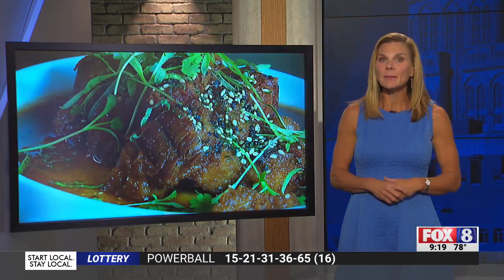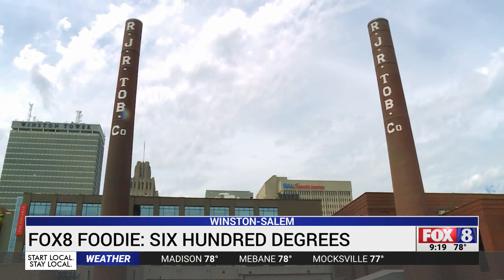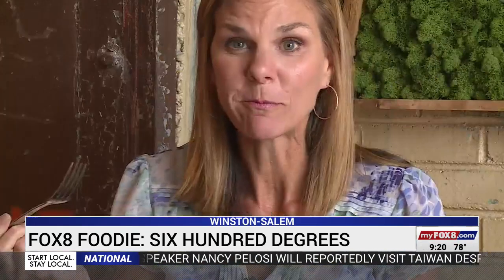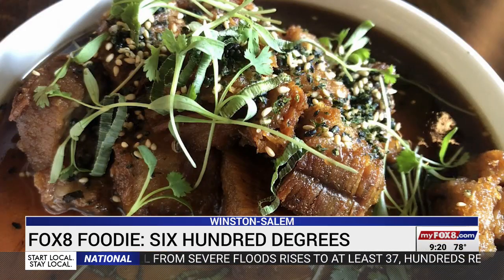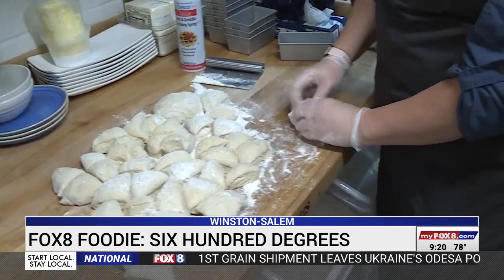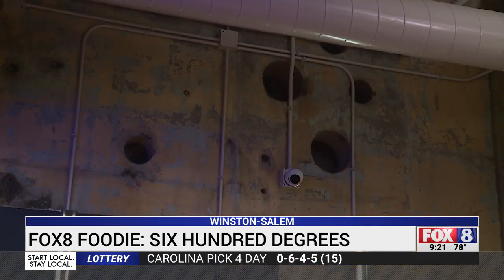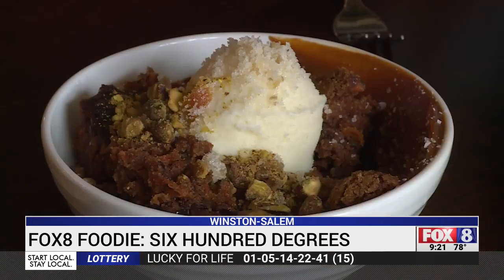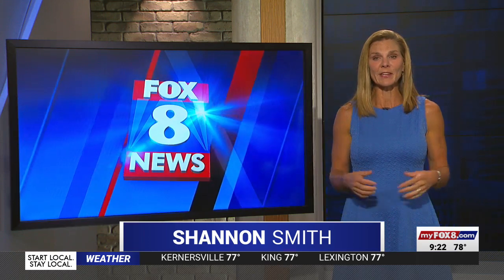FOX8 Foodie visits 600 Degrees in Winston-Salem